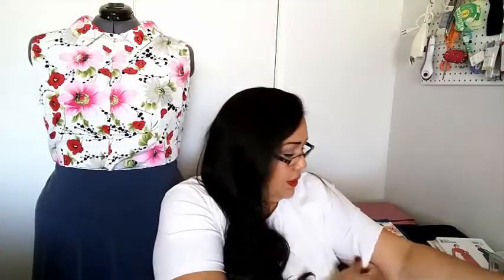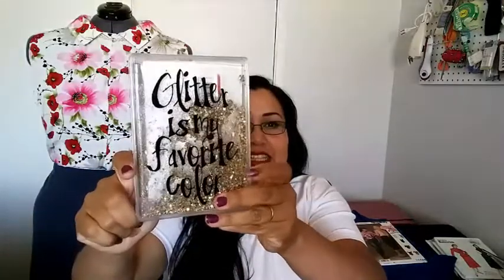Sew and Tell | Sew HoneyBea | June 2017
Hey Everyone,
Here are some of the things I have sewn in the month of May and my plans for June.

Fabrics mentioned:
Jo-Ann Stores Simply Silky Prints Cosmos Poppy Spray Peachskin
Sew-a-long and tutorial for May: McCalls 6994 Learn to Sew for Fun

What am I wearing:  McCall's Spa Essentials #4261 T-shirt

May Sew-a-long Prize: Glitter Keepsake Box, Journal, Pen, and read beads.  The Sew-a-long ends on Friday, June 30, 2017.  The details to the May Sew-a-long

My Vintage Pledge: VintagePledge Hosted by A Stitching Odyssey
1. Simplicity 2154 Top Review 1960s Retro top.
2. McCall's 6995 and 6993 suits in navy stripe with lining
3. Butterick B6379 in a navy stripe
4. Simplicity 8242 View B

With your support, you not only provide the necessary fuel for making more content, but you also help me pay for fabric and notions needed to continue producing sewing content and videos for you.  Again thank you for your support.  Even a little bit helps   : )